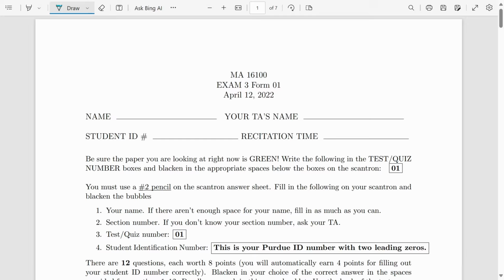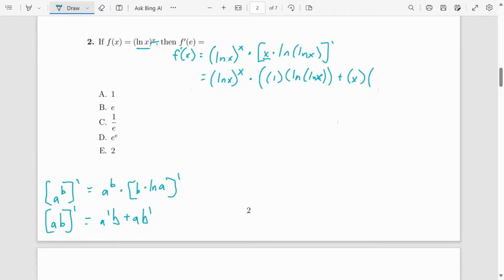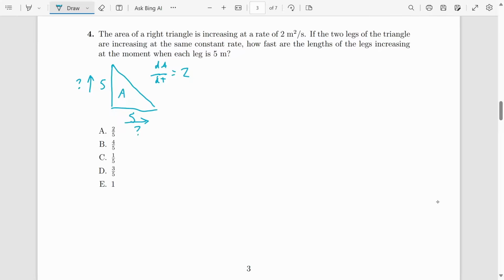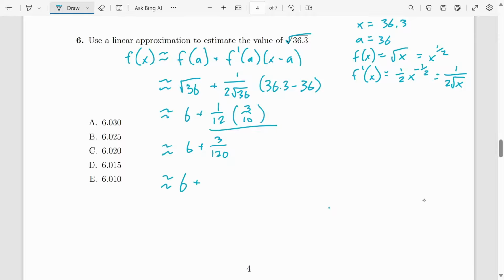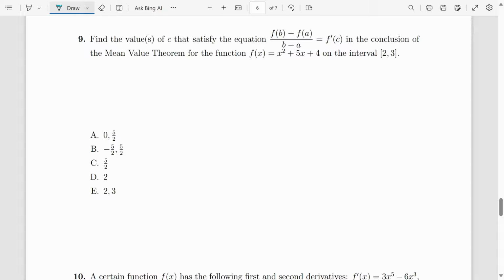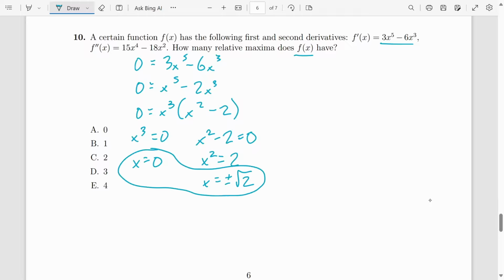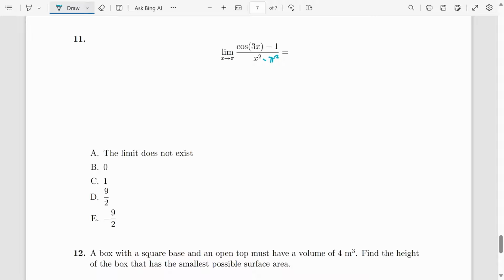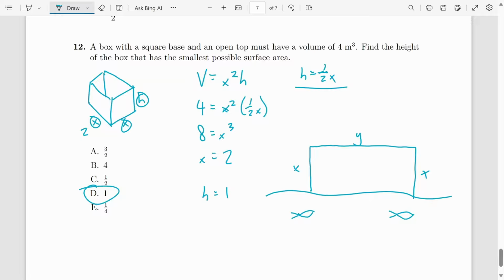MA 161 Spring 2022 Exam 3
Jack walks us through the questions from the third midterm from the Spring 2022 semester of MA 161